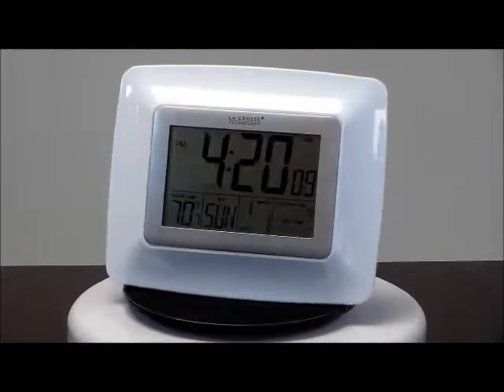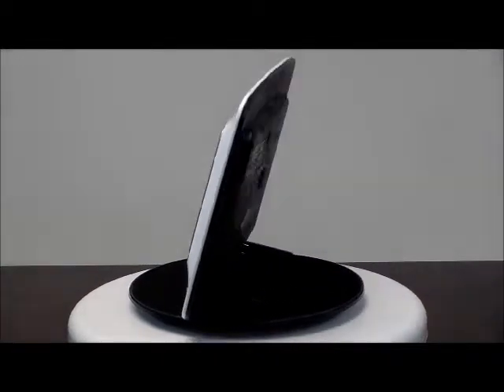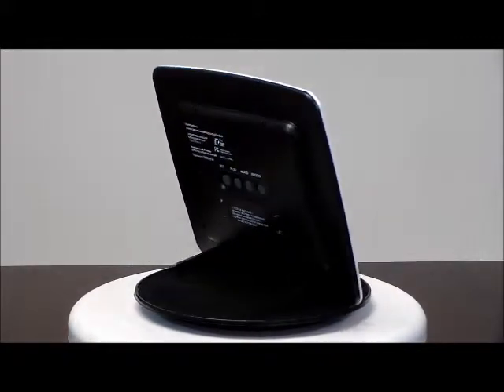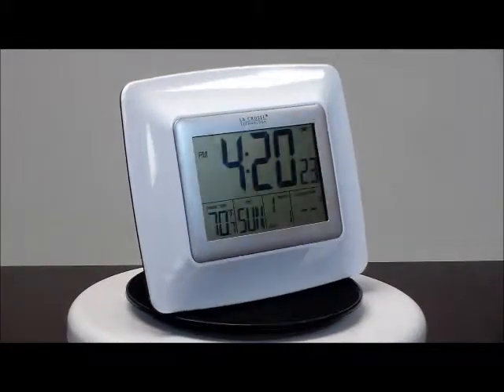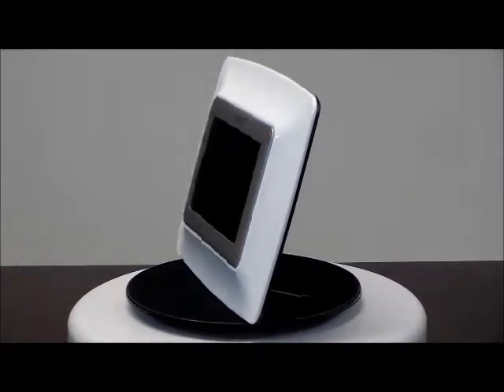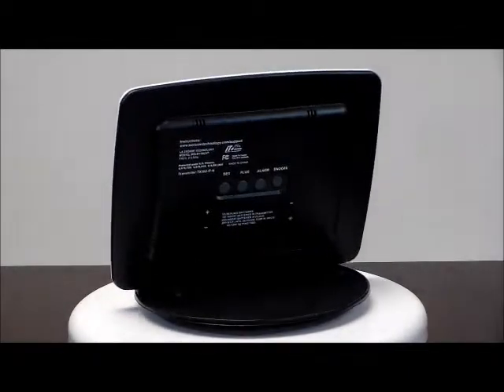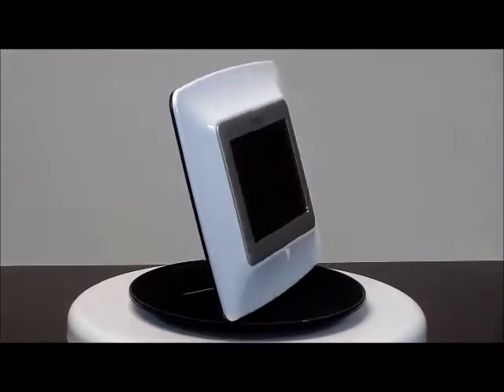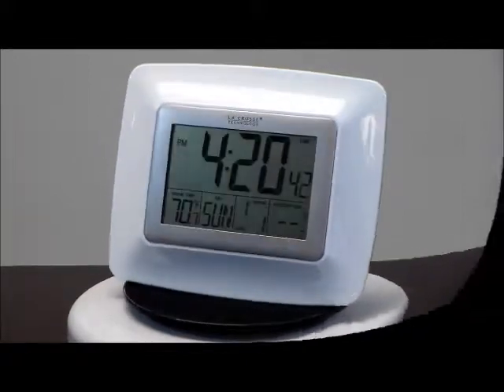La Crosse WS-8119U-IT-W Large Display Atomic Digital Clock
The WS-8119U-IT-W features a large 1.9" time display as well as a healthy display of Indoor Temperature, Outdoor Temperature, Day, & Date.